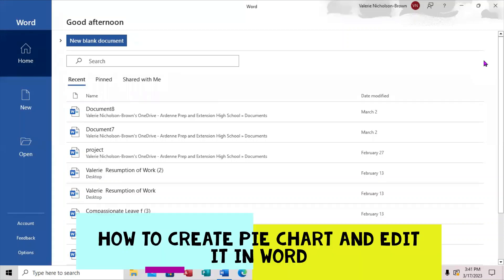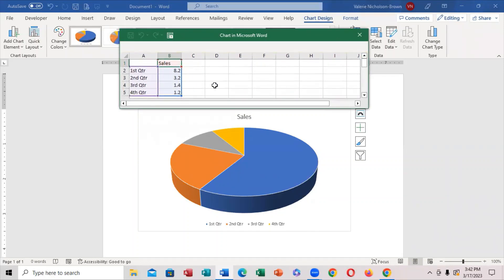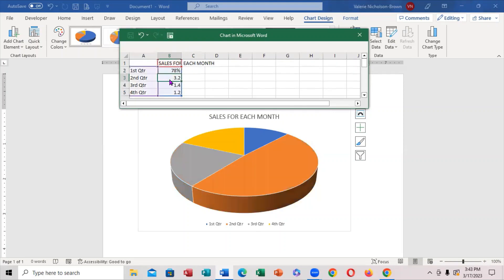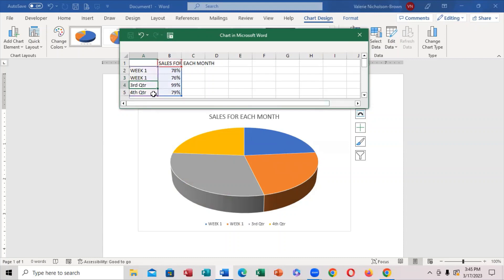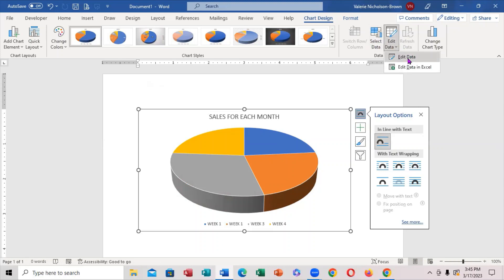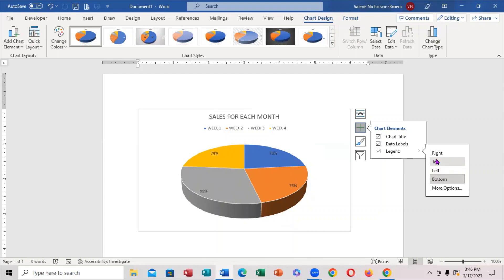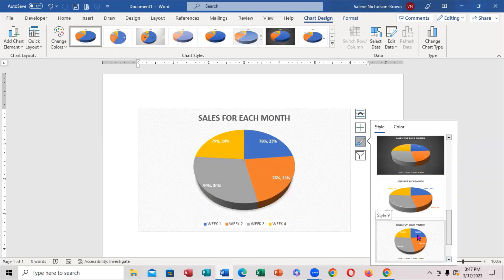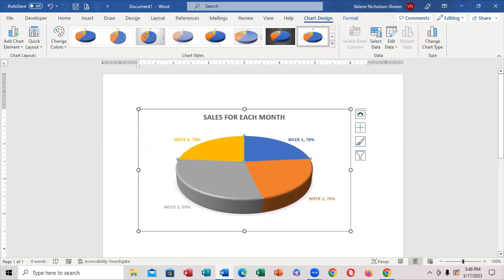HOW TO CREATE PIE CHART AND EDIT IT IN WORD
In this step-by-step video, you will learn  how Pie charts communicate a snapshot of data. Word has all the tools you need to make a well-formatted pie chart.